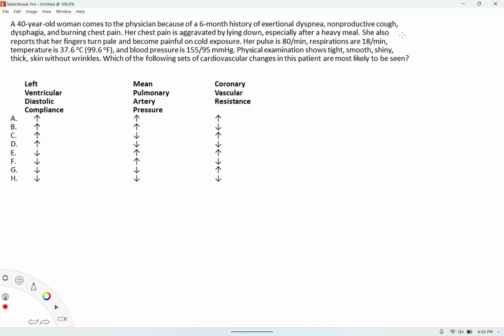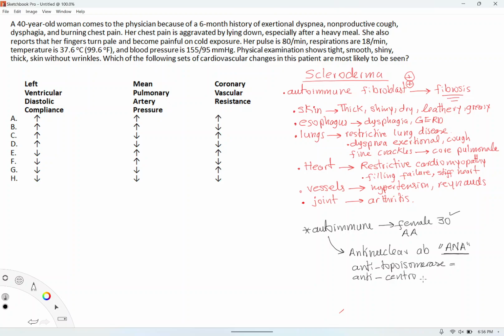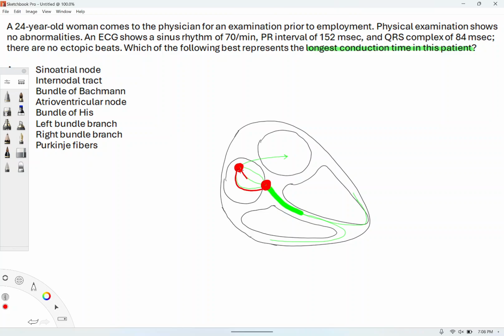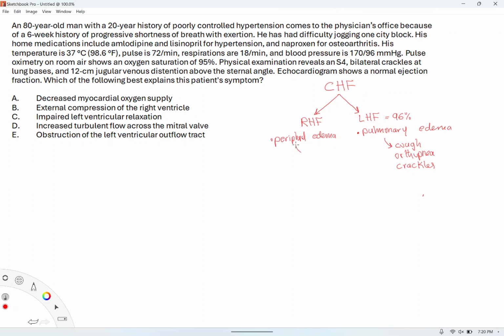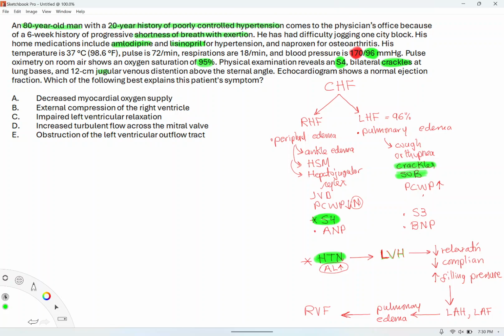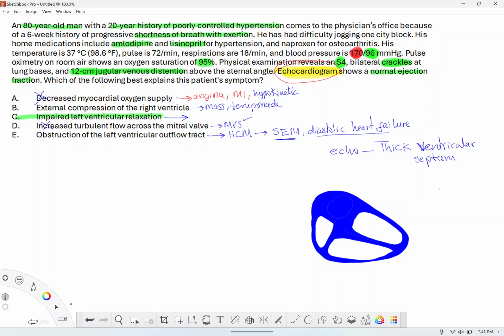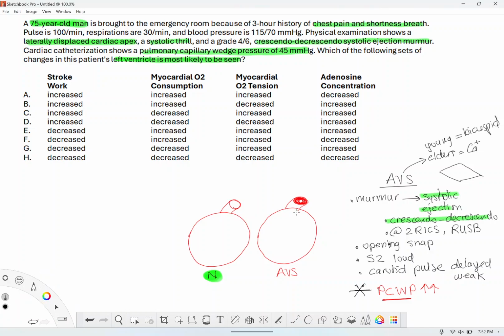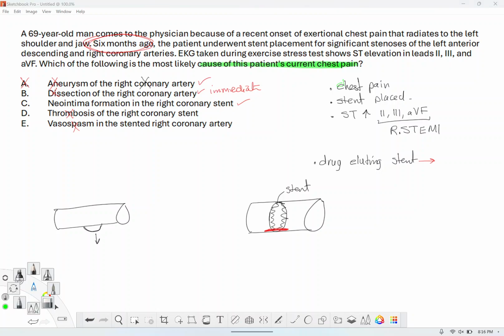USMLE STEP-1 (cardiology part 2)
high yield step-1 questions
pass usmle on the first try
cardiology questions